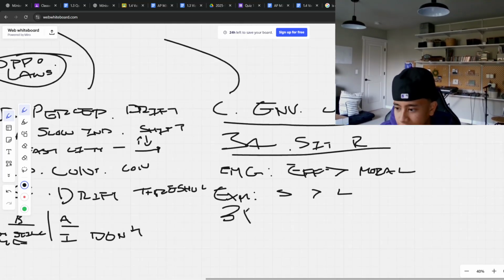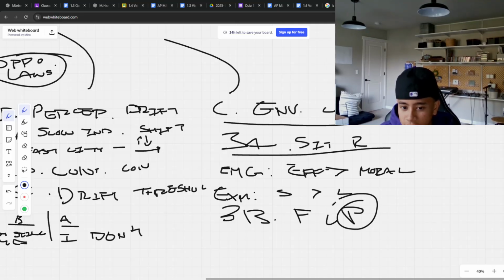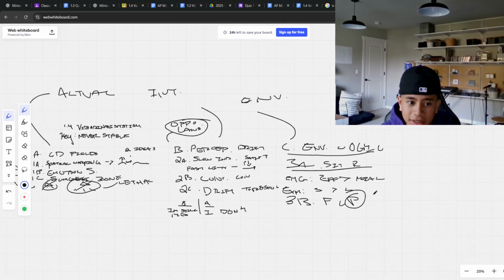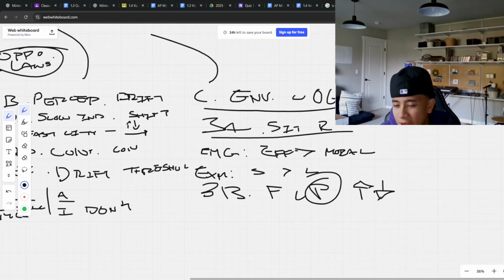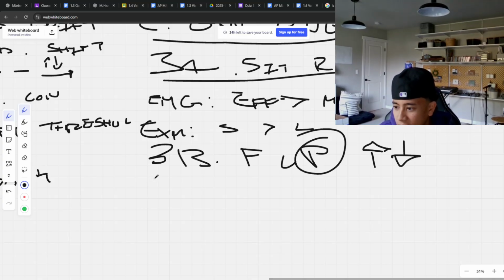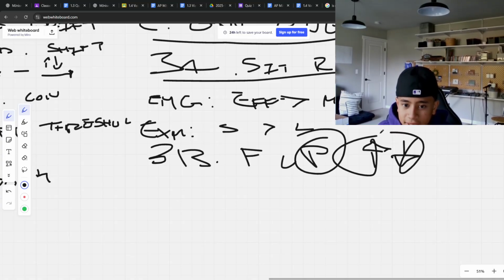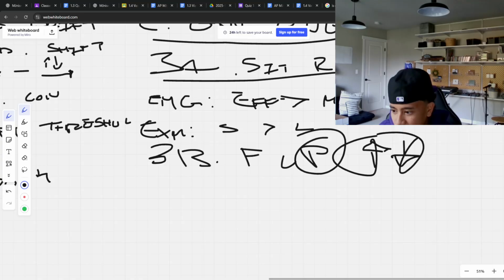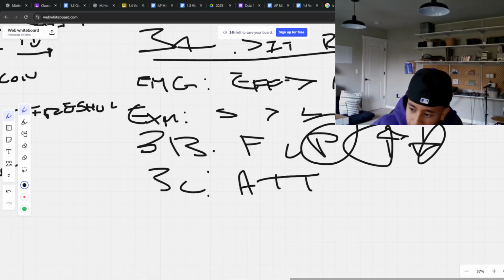1.4 Vibarinzaiststism Pt. 2